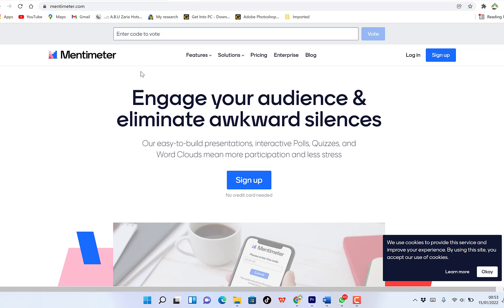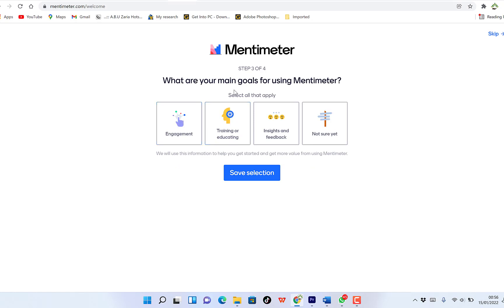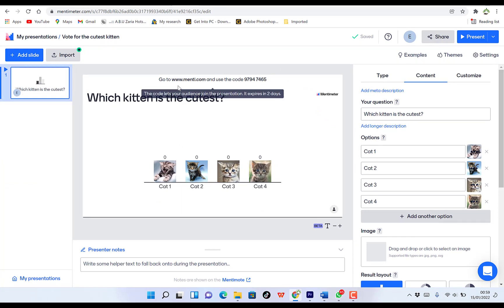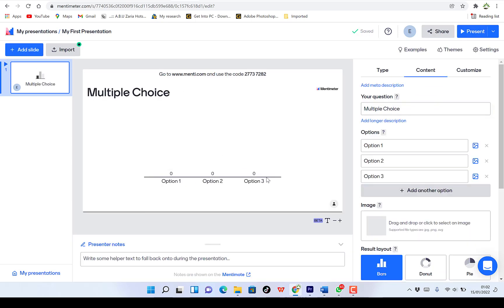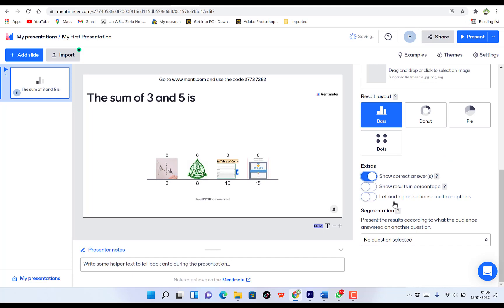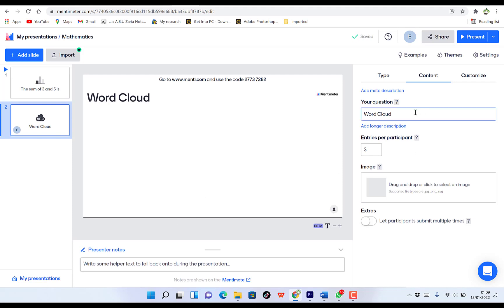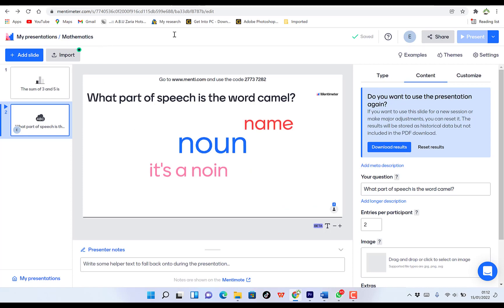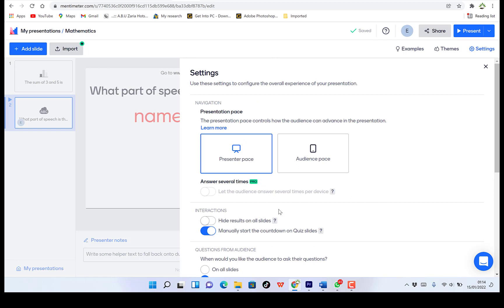How to use Mentimeter in presentations 2022